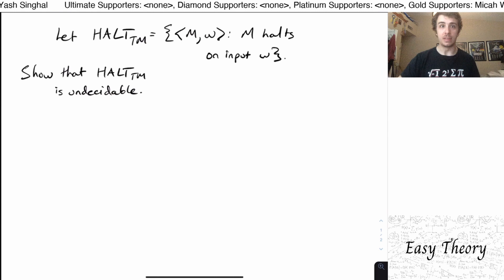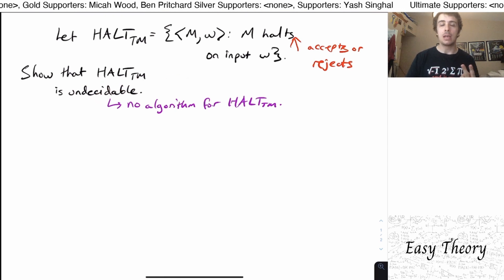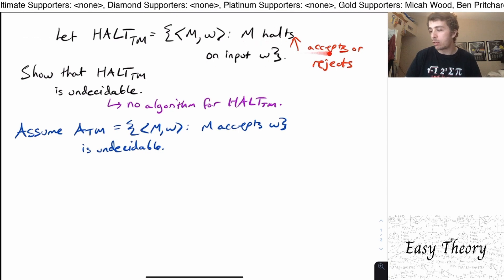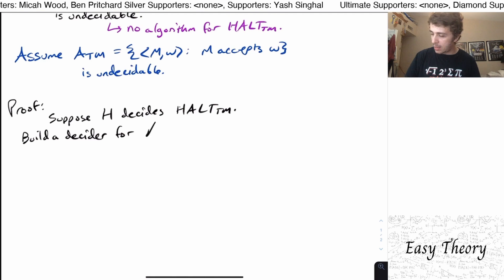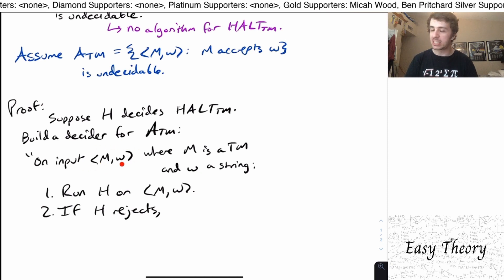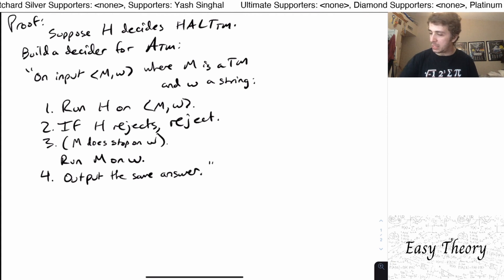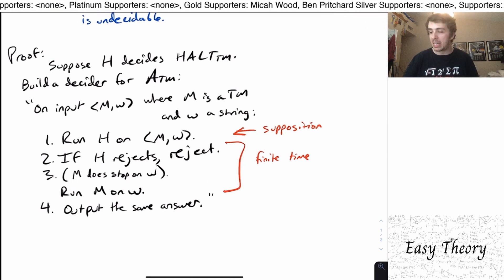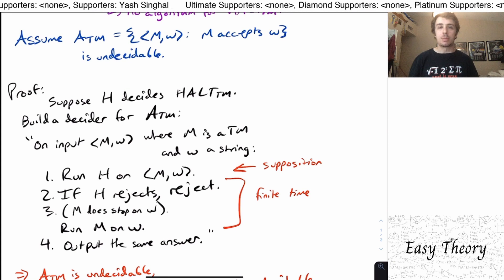Why is the Halting Problem Undecidable?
Here we concern ourselves with the Halting Problem (called HALT_TM) which asks whether a given Turing Machine halts (accepts or rejects) a given input w. We show that this problem is undecidable (i.e., no algorithm exists that runs in a finite amount of time for it). The idea is to suppose that a decider exists for HALT_TM, and then to create a decider for A_TM (which we know to be undecidable) based on that supposition, which gives us a contradiction.

▶ADDITIONAL QUESTIONS◀
1. Can you prove that HALT_TM is undecidable without the knowledge of any other undecidable problem?
2. Can you prove it is undecidable using a different undecidable problem than A_TM?
3. Can you prove it undecidable in a completely different way?
4. Is HALT_TM recognizable?